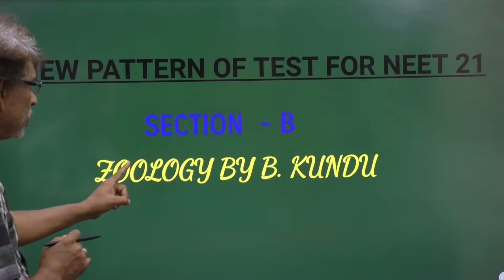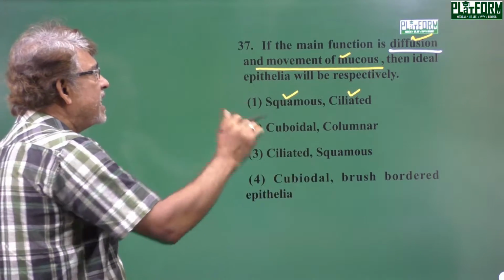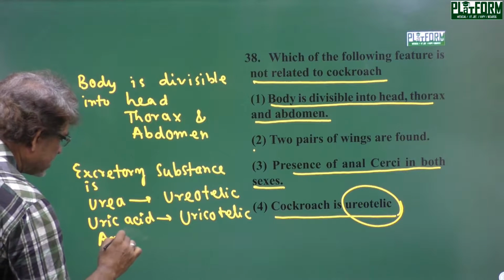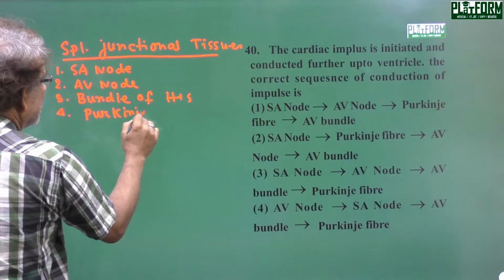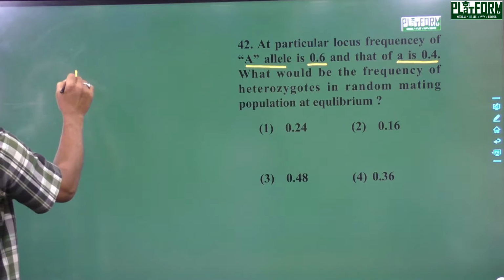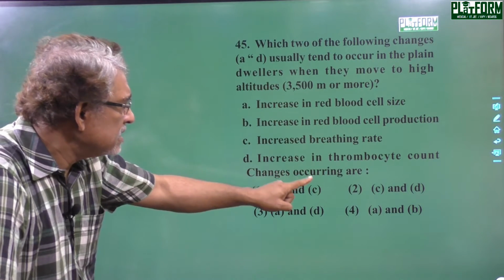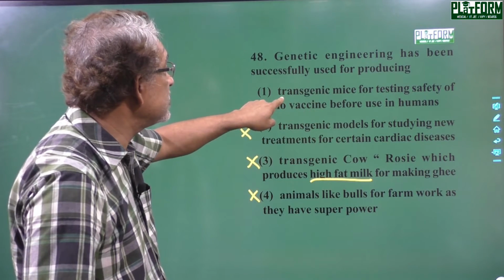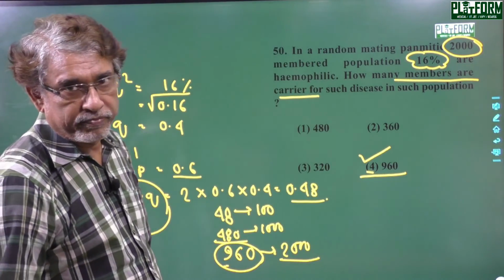NEET 2021|| NEW PATTERN OF TEST || SEC-B || BIOLOGY (ZOOLOGY) MOCK BY B. KUNDU || PLATFORM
Welcome to Platform Education's YouTube channel. It is an extension of our commitment to bring to you the highest quality of education required to place you on a firm footing and kickstart your journey towards success in NEET and JEE as well as board exam.

Academically yours:
TEAM PLATFORM
JADAVPUR